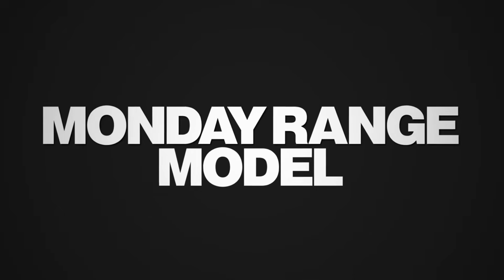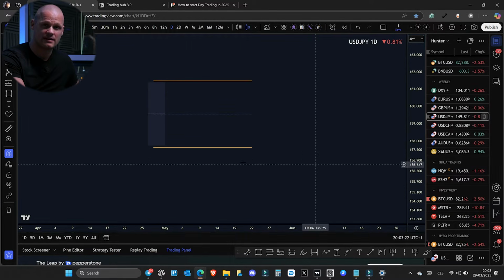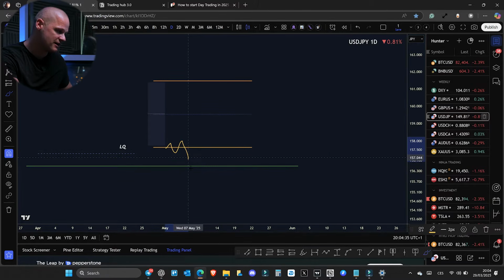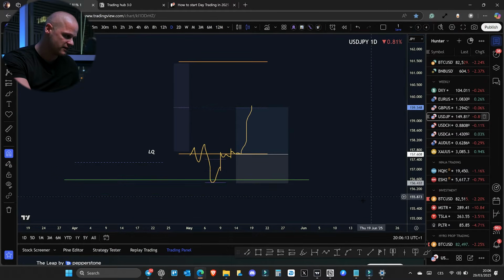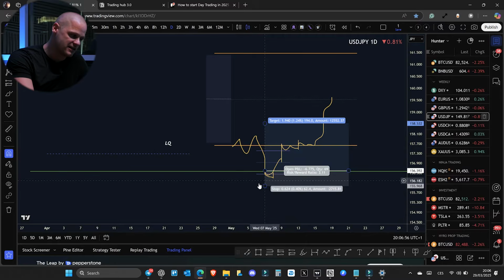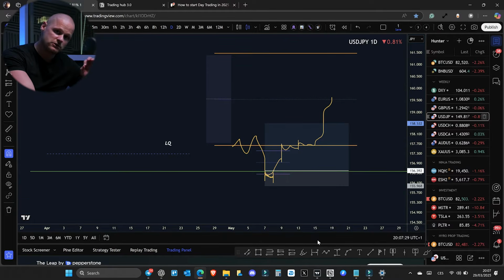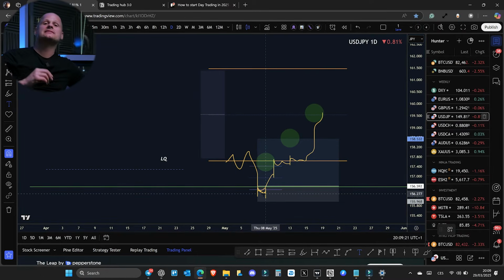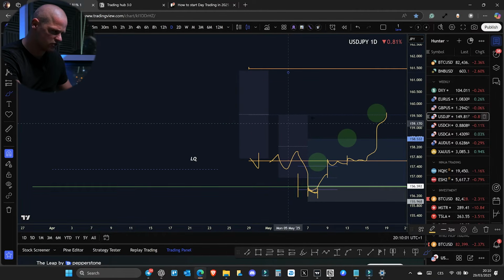🚀 Complete Day Trading Tutorial 2025 | How to Start Day Trading for Beginners Step-by-Step!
🟣 Start your path to profitability with CLS Framework

👇 Watch till the end and discover the one book that could transform your trading journey!

Welcome to your ultimate 2025 day trading guide! 🙌
In this step-by-step tutorial, you’ll learn how to start day trading from scratch — even if you’re a complete beginner. 🎯

💡 What You’ll Learn in This Video:
✅ What is Day Trading & How It Works 🧠
✅ How to Choose the Right Broker & Platform 💻
✅ Understanding Charts, Candlesticks & Indicators 📊
✅ Risk Management & Trading Psychology 🧘‍♂️
✅ My Personal Day Trading Strategy for 2025 💎
✅ Tips to Grow a Small Account Fast 💵

Forex, futures, and crypto trading involve high risk and may not be suitable for everyone. You may lose more than your initial investment. Always trade with risk capital only and carefully assess your financial situation before making any trading decisions 📉💰

Past performance does not guarantee future results. Trading may also include additional fees or costs.